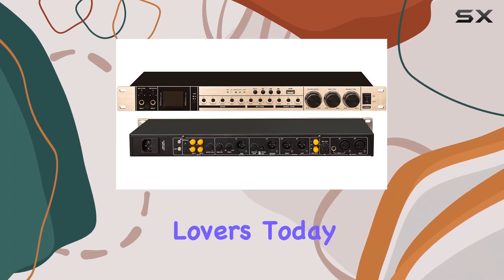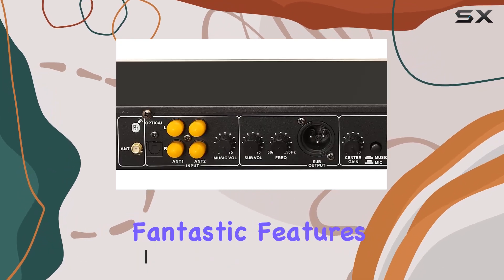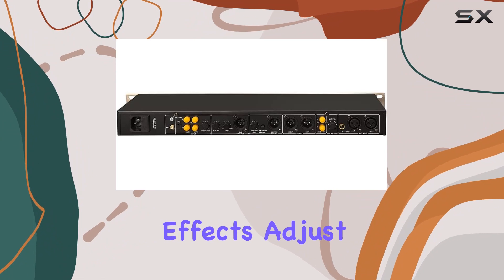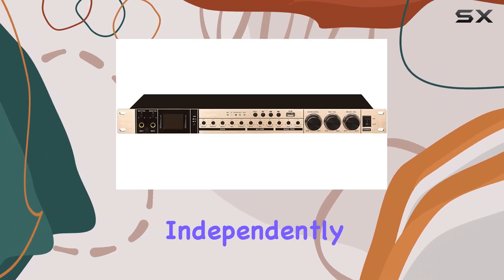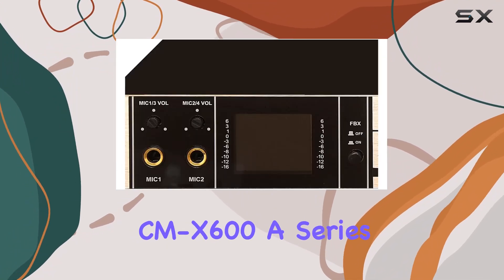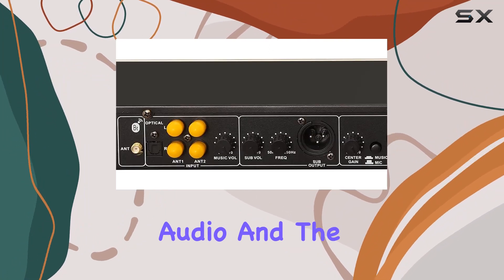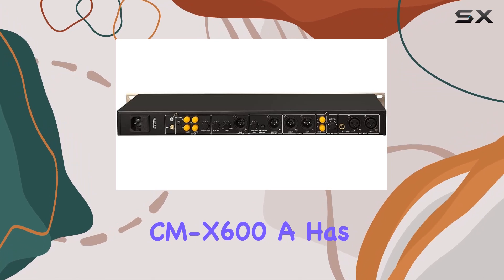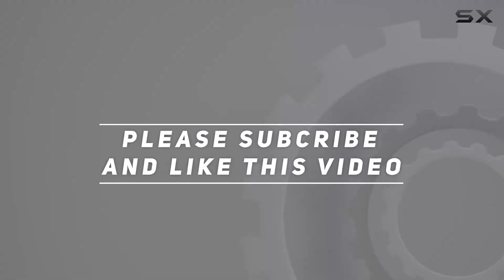"DOUBAO CM-X600 A: Your Ultimate KTV Stage Companion!"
0:00 Intro
0:06 Review

Things that we mentioned in this video:
DOUBAO Household KTV Stage : B0CFTJ2QFG